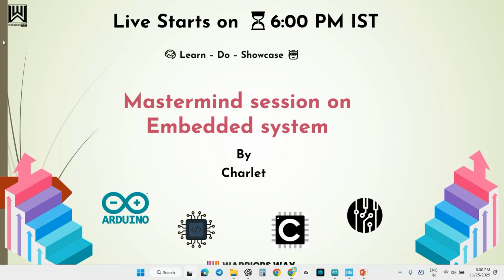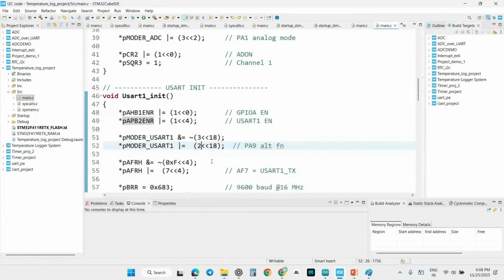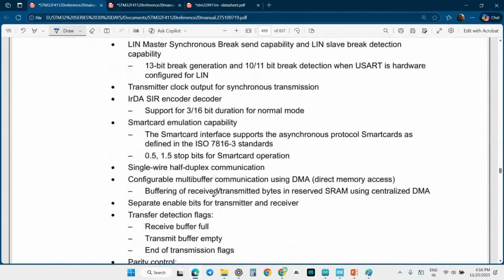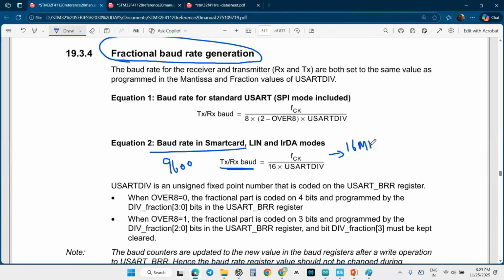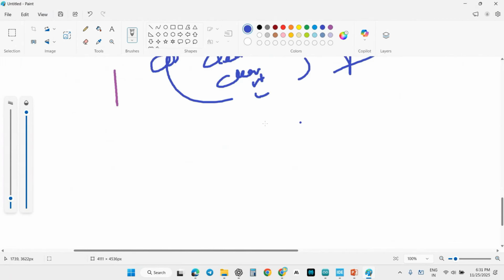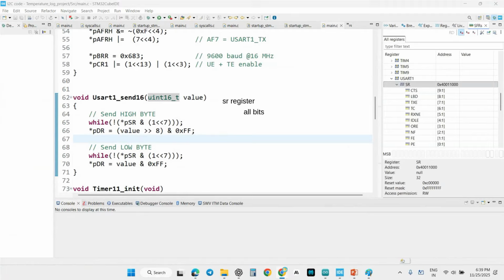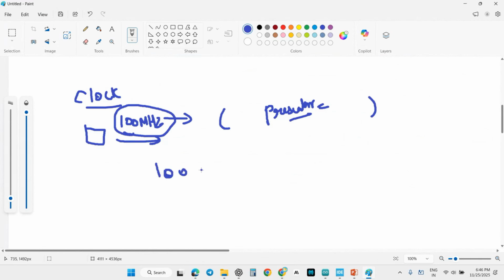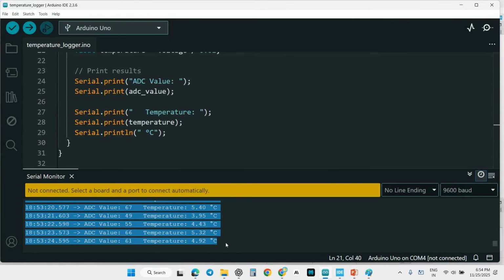Real-Time Temperature Logger using STM32F411 | ADC + UART + Timer | part 2